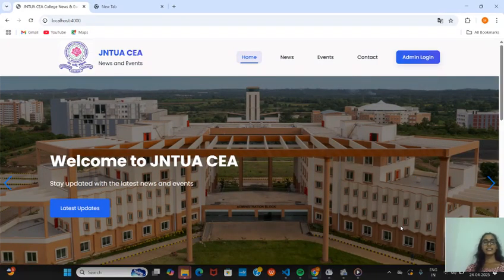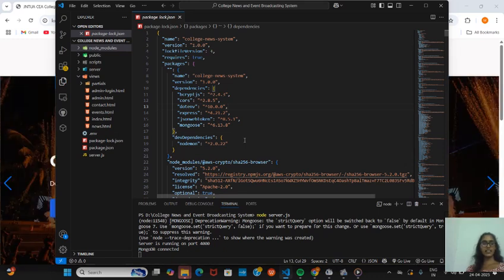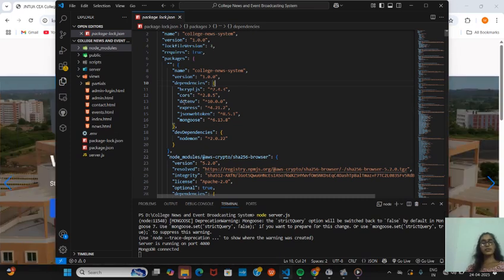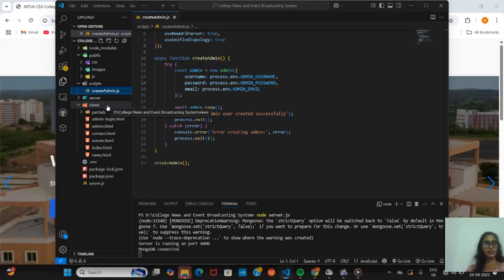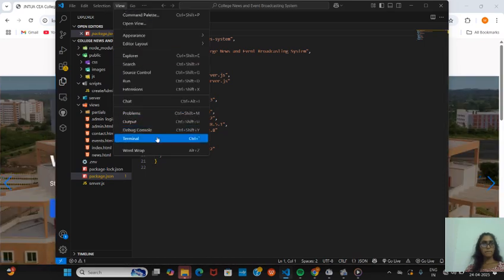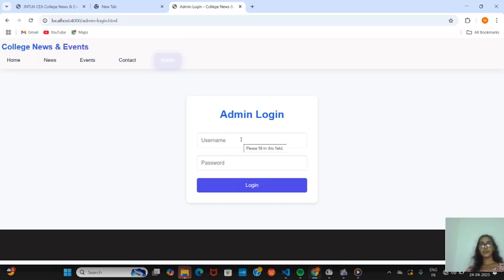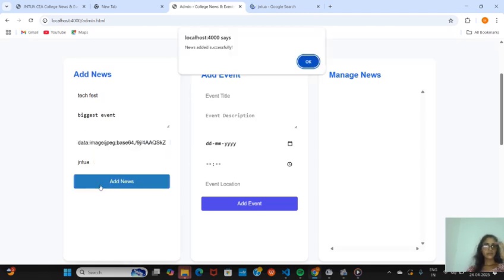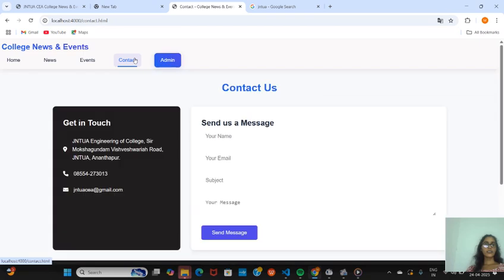Project on College News and Event-Broadcasting System using MERN Stack